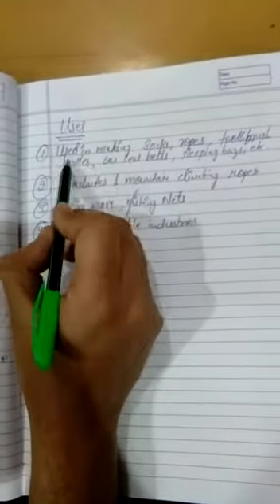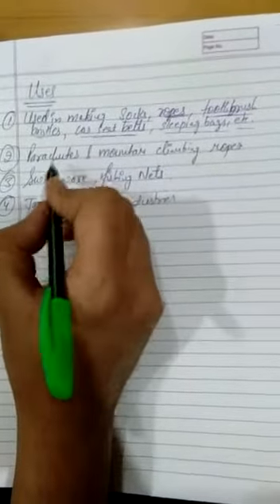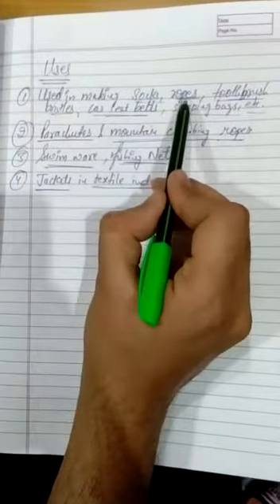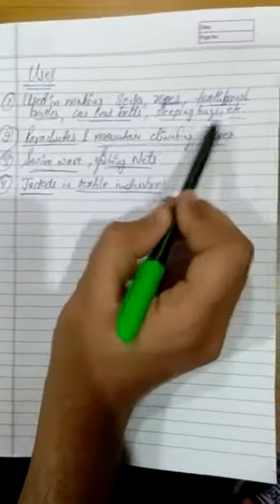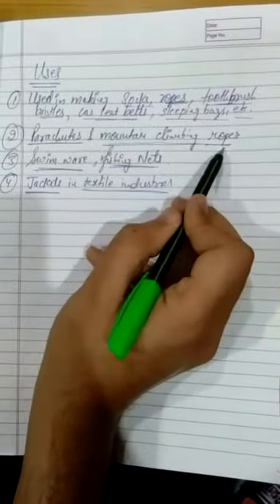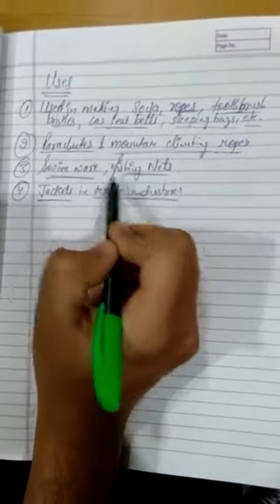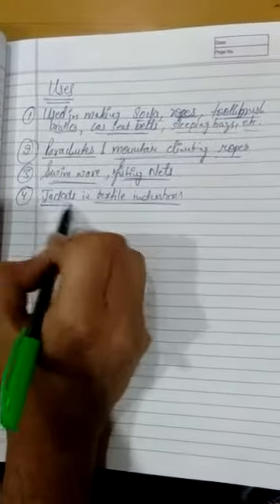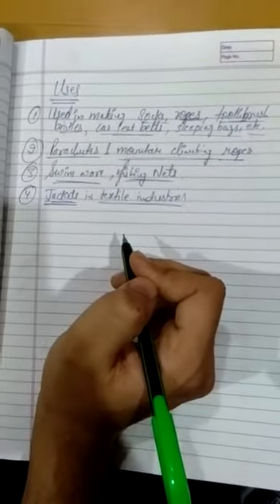15 april 2020 , Class VIII Types of synthetic fibres and their uses.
15 april 2020 , Class VIII Types of synthetic fibres and their uses.